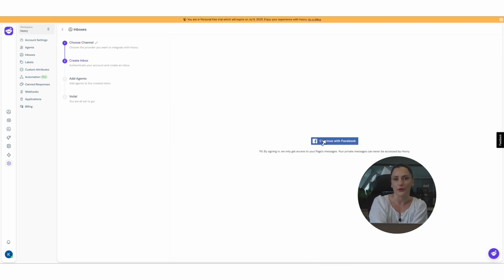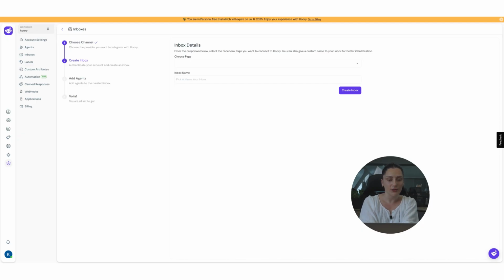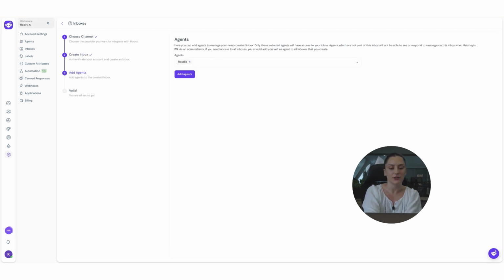How to create a FB Messenger-based channel? | Hoory AI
Welcome Back to Hoory AI's How-To Series!

In today's episode, we'll guide you through setting up a Facebook Messenger-based channel so that you can answer your customers' Facebook messages through your Hoory AI account.